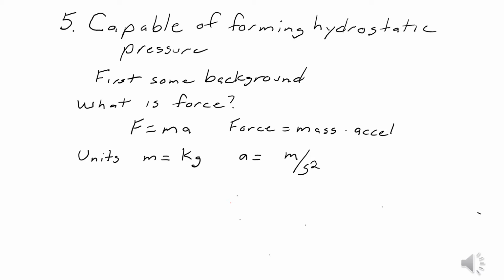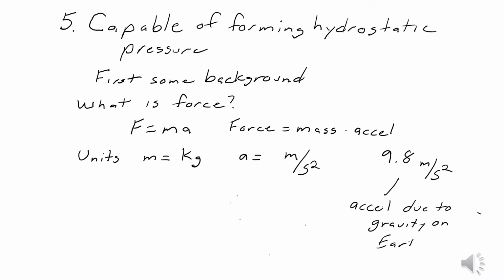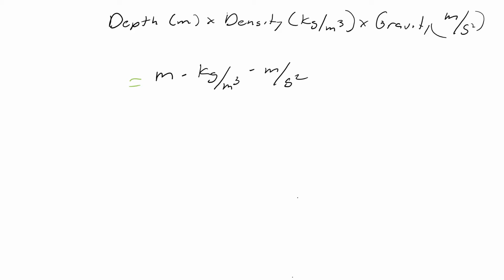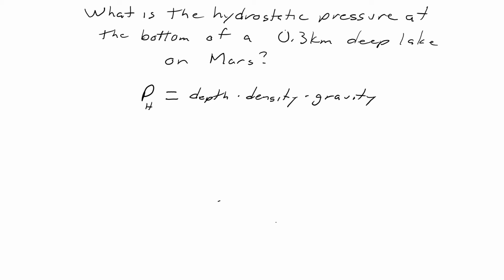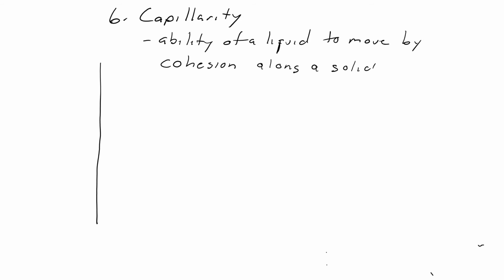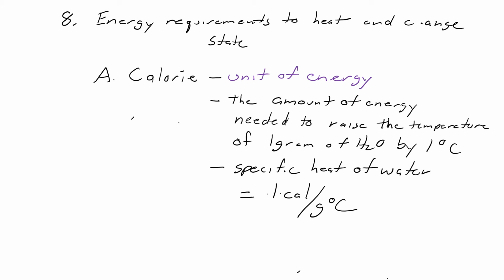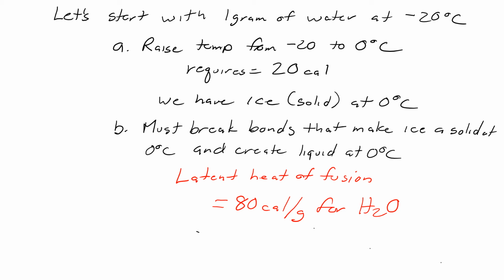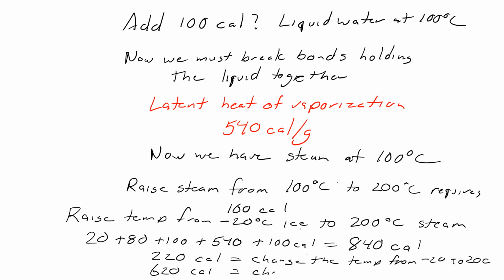January 26 Lecture 1 Properties of Water 3